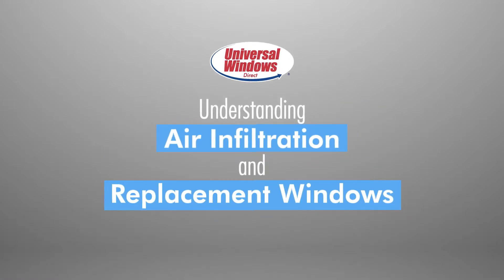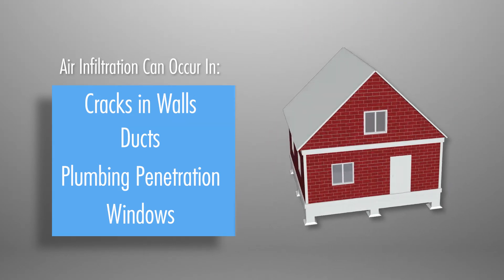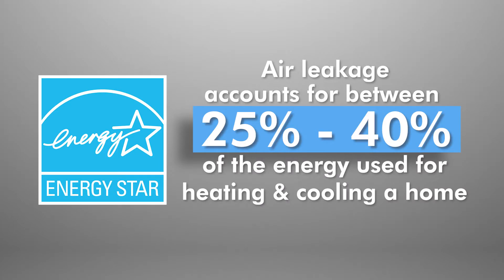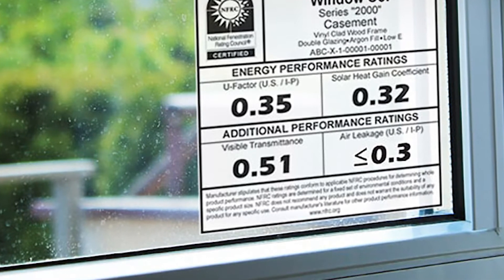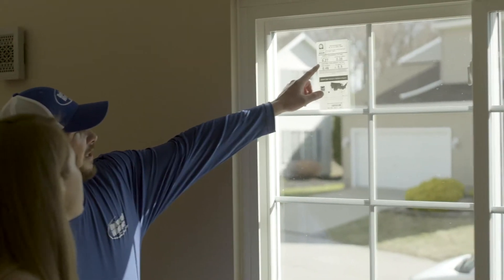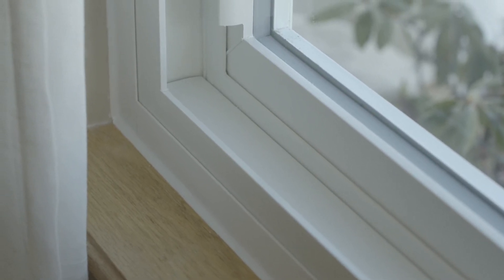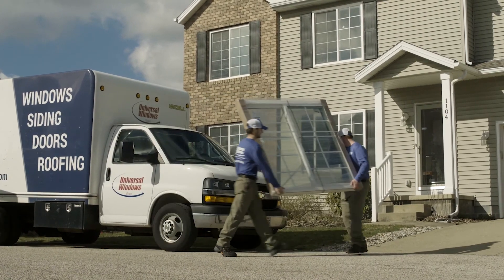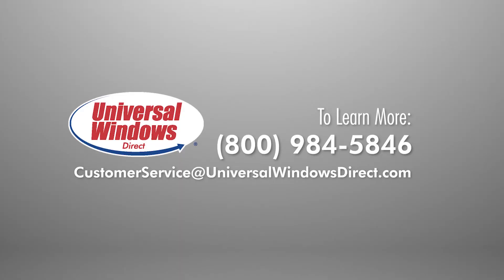Understanding Air Infiltration and Replacement Windows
When homeowners think of energy efficient windows, they typically think that means no air will pass in or out of the window and are shocked to find out preventing that from happening is impossible. All windows have some level of air infiltration to them—it is all about how much and understanding what that means for your home.
What is Air Infiltration?
Air infiltration is simply the passage of air in or out of a building. There are many spots within your home where this can occur, such as cracks in walls, ducts, plumbing penetration, and windows. Even the most energy efficient windows will have some level of air infiltration to them, which happens in the middle where the two sashes meet and lock together and where the sash meets the frame. Not all windows are created equally when it comes to their levels of air leakage. Keep in mind, the lower the air infiltration rate, the more airtight your home will be.
According to a report from Energy Star, air leakage accounts for between 25% and 40% of the energy used for heating and cooling in a typical home. When homes are built, contractors use a variety of materials to help insulate your home, like foams and wraps. These materials help protect your home against air leakage but aren’t fool proof—your home will always experience some level of air infiltration.
While air infiltration isn’t something you want to happen excessively, it is something that should happen in your home. According to the EPA, it is a good to introduce new, fresh air into your home to prevent stuffiness, humidity, and odors, especially during the months where windows can’t be fully open.
When you purchase replacement windows, you will usually notice a large sticker in the top corner. This shows the NFRC information and Energy Star information unique to your new windows.
If you check the sticker on your new UniShield windows, you will see they meet the industry standard. This means Energy Star and the NFRC recognize them as being energy efficient. You’ll also notice we use cam style locks to pull the sashes together and use synthetic fibers to make our weather stripping, preventing it from breaking down over time, to create an airtight seal between the sashes and the frame.
The biggest point to keep in mind is that an operable window will never be fully airtight, but there are different levels of airtightness a window can have. Having replacement windows from Universal Windows Direct in your home will it more comfortable in addition to keeping out moisture, reducing outside noise, improving your indoor air quality by keeping out pollutants, and reduce the escaping of conditioned air in your home.